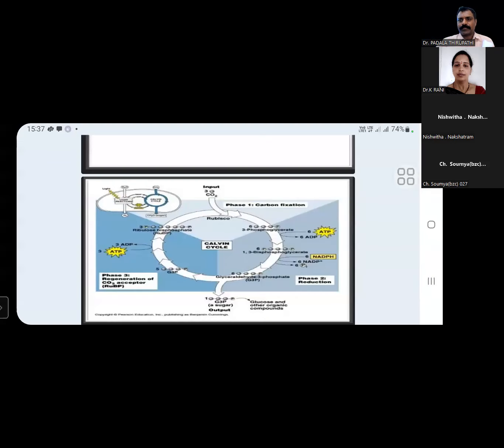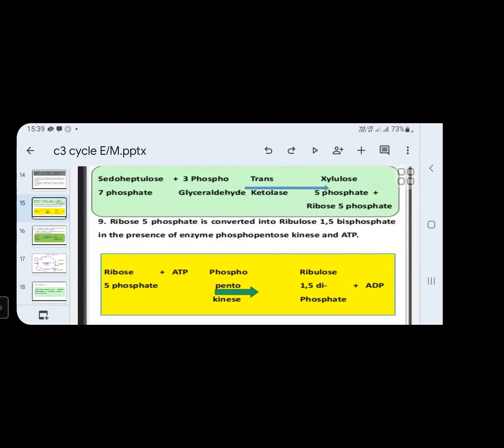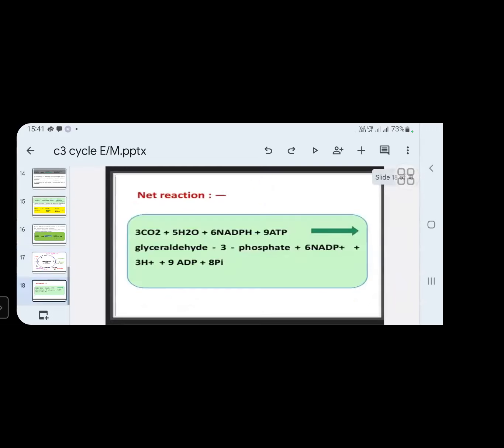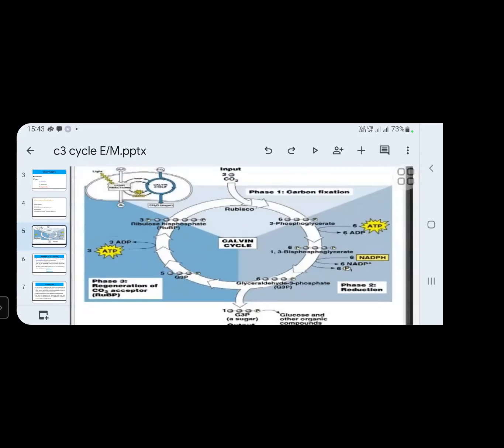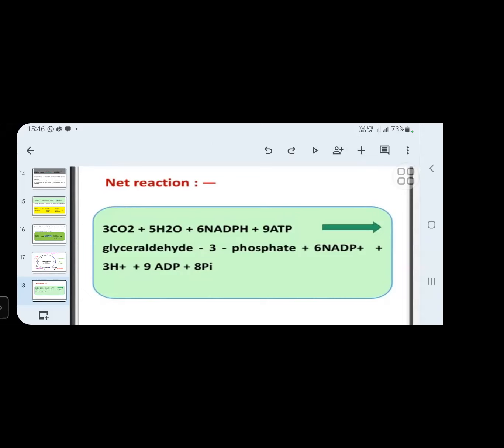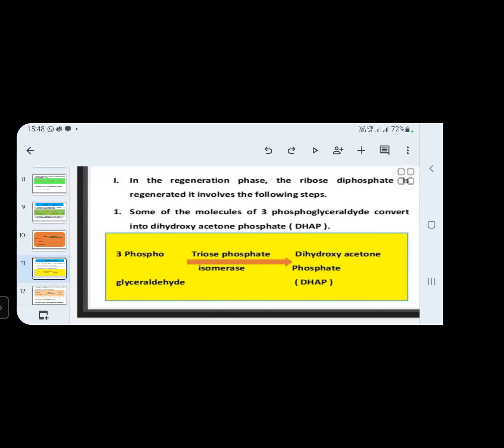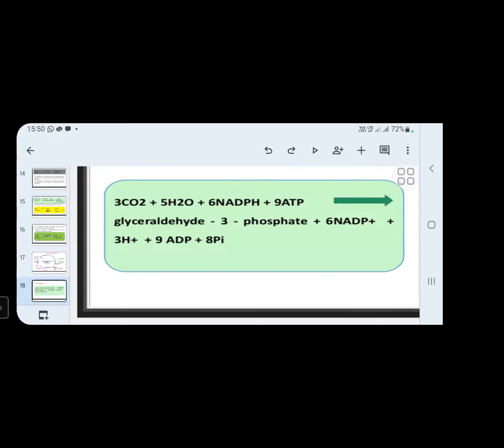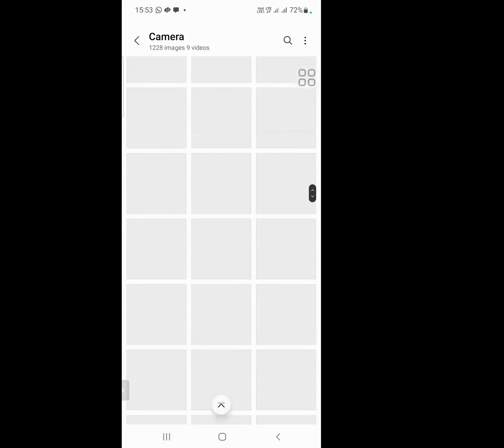BOTANY FREE ONLINE COACHING -PLANT PHYSIOLOGY -P.SYNTHESIS - CALVIN (C3)CYCLE Dr.K.RANI-CPGET- 2022